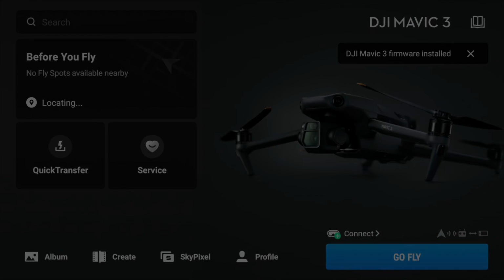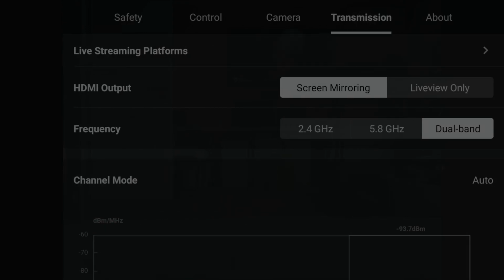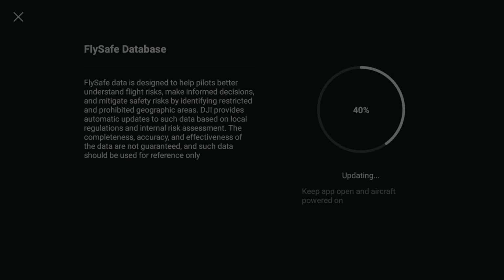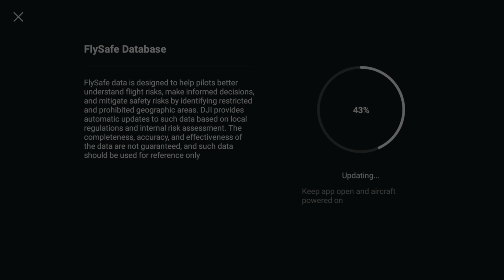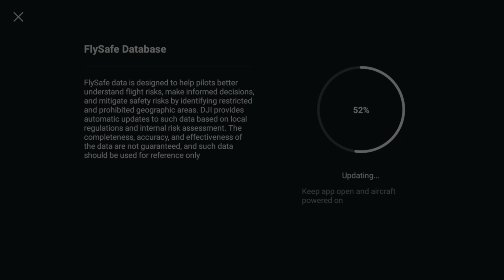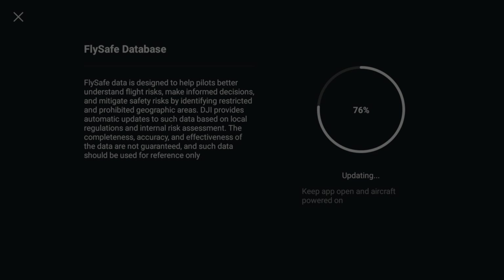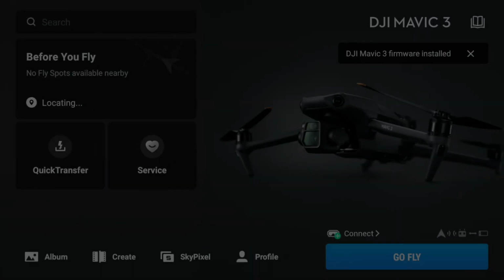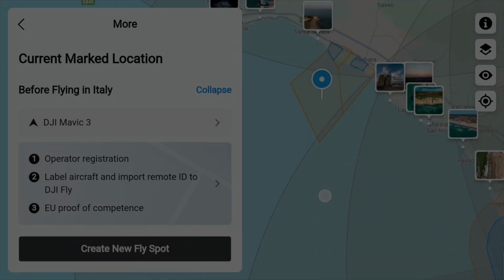UPGRADE Your DJI Mavic 3 with FlySafe Database Update Now!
Take your DJI Mavic 3 to the next level with the latest FlySafe Database Update! In this video, we'll guide you through the step-by-step process of updating your drone's database, ensuring you have access to the most up-to-date airspace information and geofencing restrictions. This critical update will help you fly safer and avoid restricted areas, giving you peace of mind and more confidence in the skies. Watch now and learn how to upgrade your DJI Mavic 3 with the latest FlySafe Database Update!